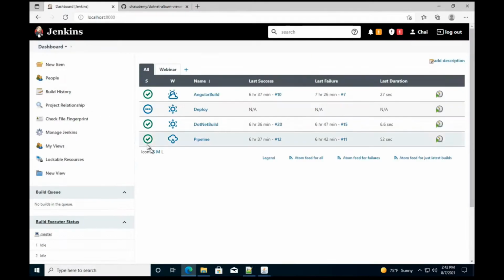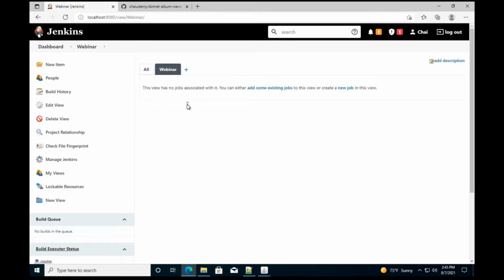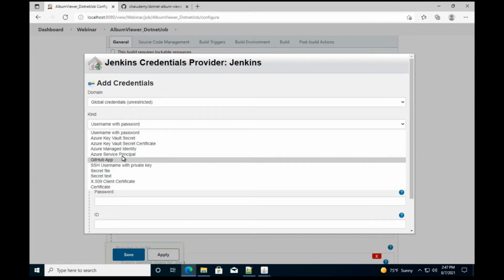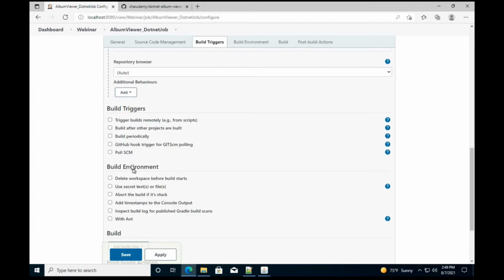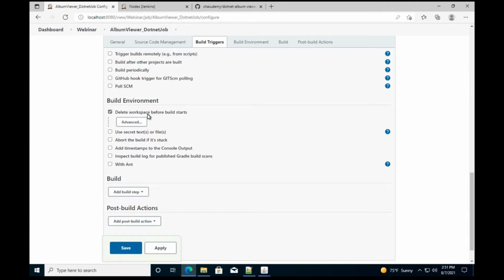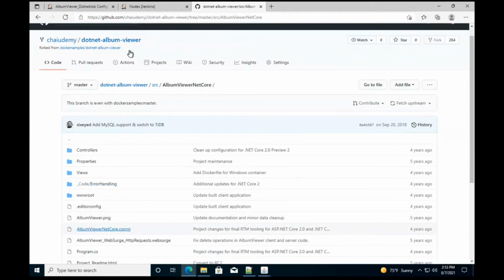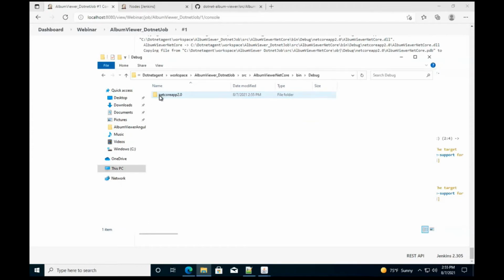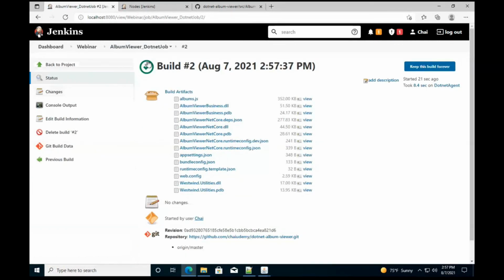Jenkins: Creating a Job for .NET project